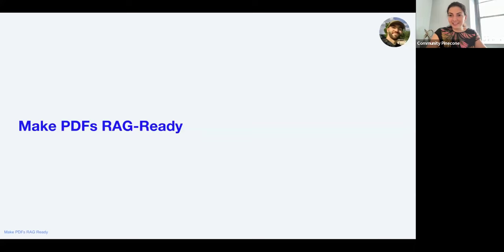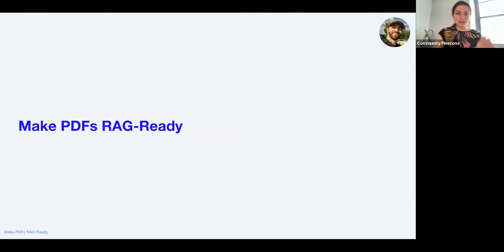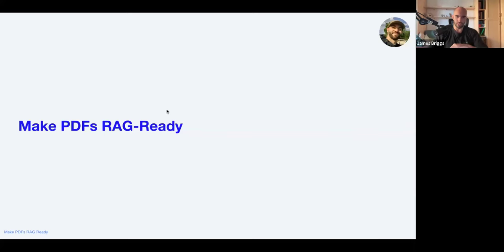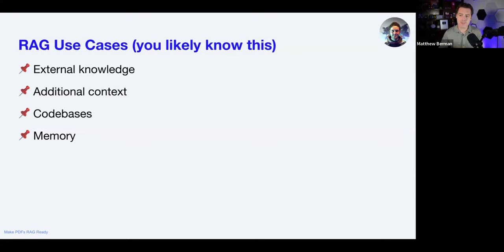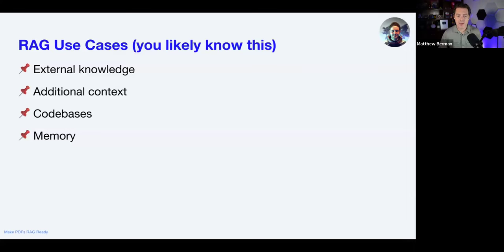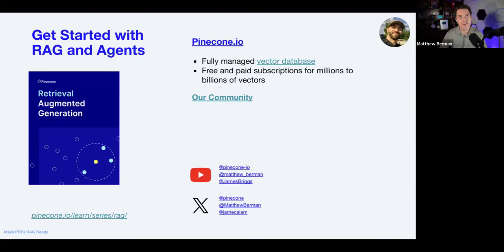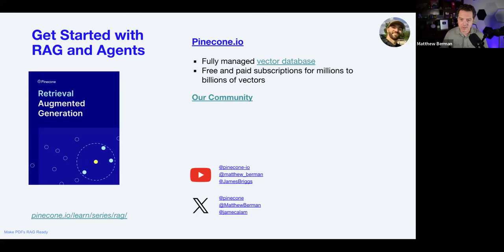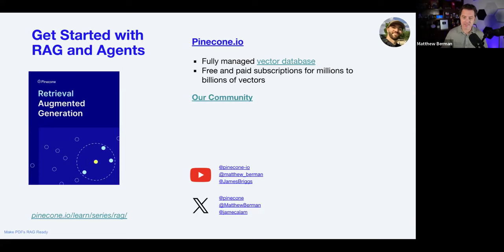PDFs for AI Masterclass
Join us for a masterclass on handling PDFs and other data for AI and RAG applications.